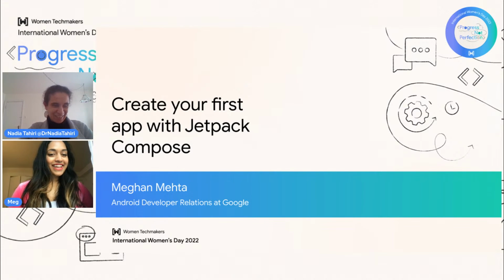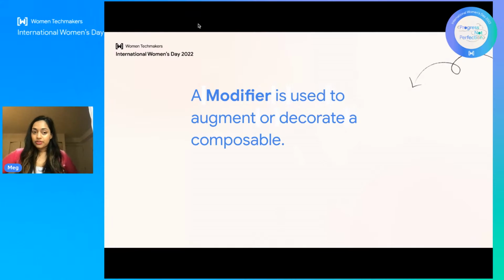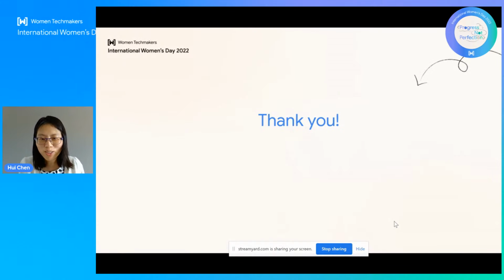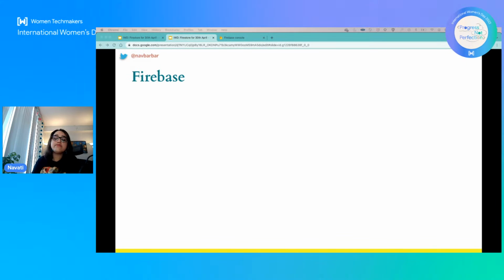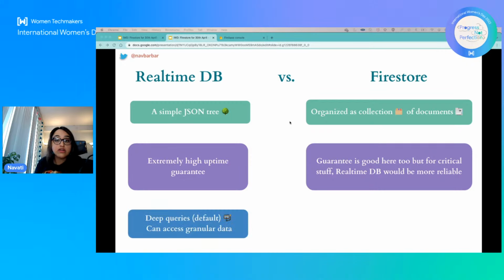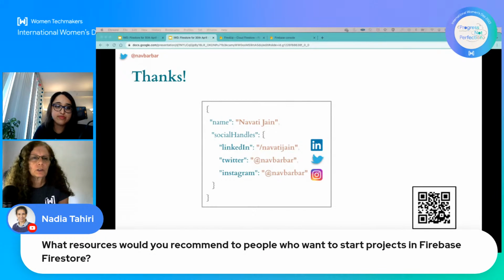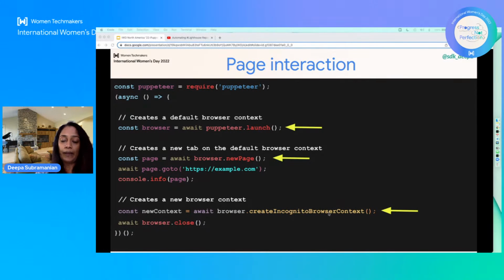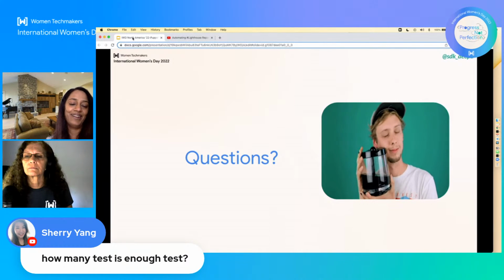IWD North America 2022 | April 30 (Track 2)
Welcome to Day 2 Track 2 of IWD North America 2022!

This 2-day virtual event on will have talks focused around the theme of ProgressNotPerfection, to educate, inspire and connect women in tech around the world.

We're very excited to make IWD a big tentpole moment with our community again this year!

10:46  |  Making Your First App with Jetpack Compose (Meghan Mehta, Google)

29:46  |  Telemonitoring and Assistance in Smart Home (Hui Chen, University of Sherbrooke)

49:41  |  Let's get Fired up: Getting started with Firebase Firestore (Navati Jain, Loblaw Digital)

1:26:04  | Pulling the Strings of Puppeteer for Web Automation (Deepa Subramanian, Adobe)

1:52:39  |  Closing Remarks

for full event schedule, session and speaker details.

Share your feedback with us for a chance to win some awesome raffle prizes

Please follow our Community Guidelines & Code of Conduct and be respectful to each other